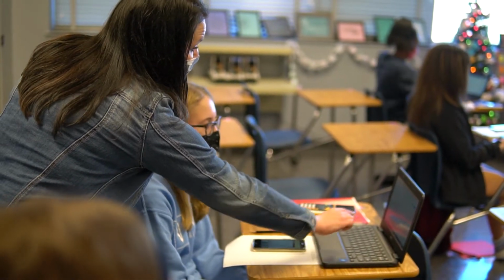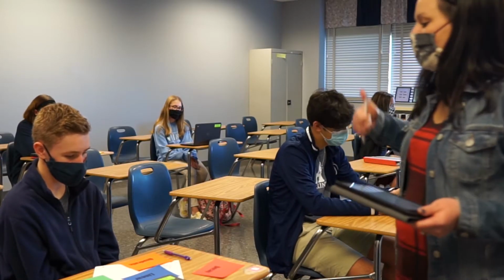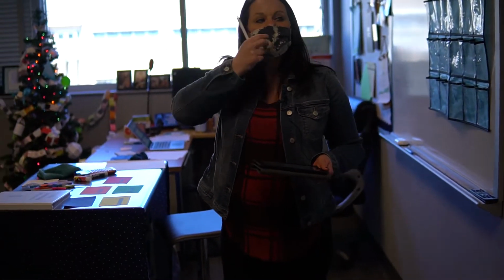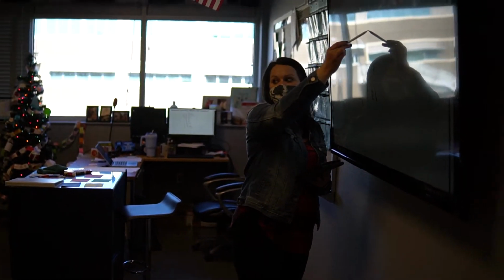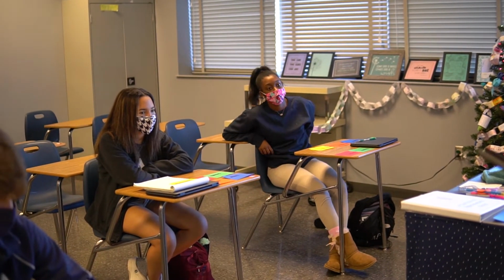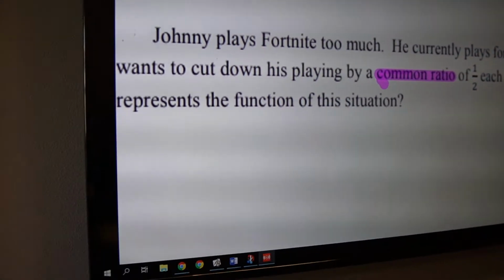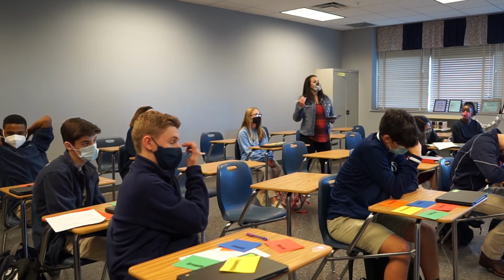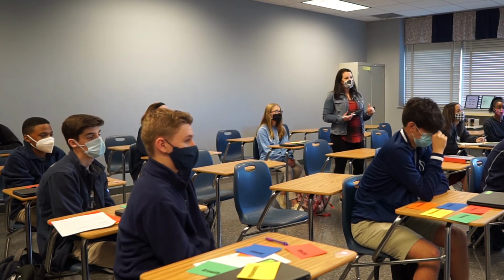Lindsey Milton // Teacher of the Year - Example Lesson